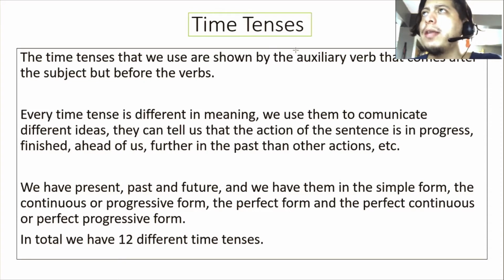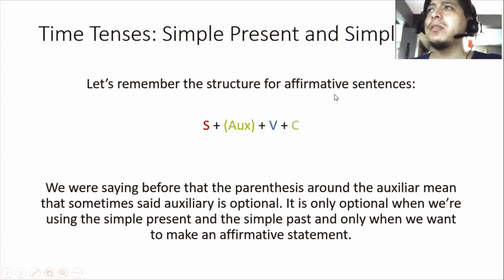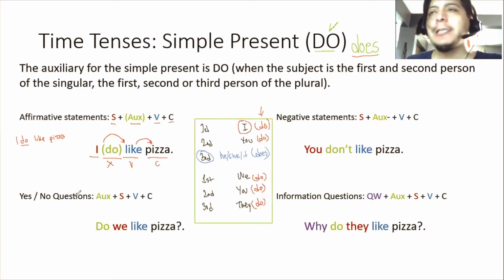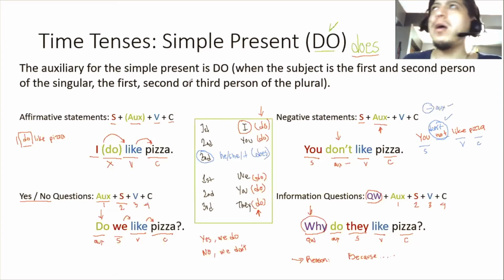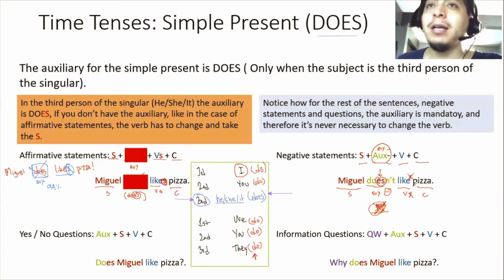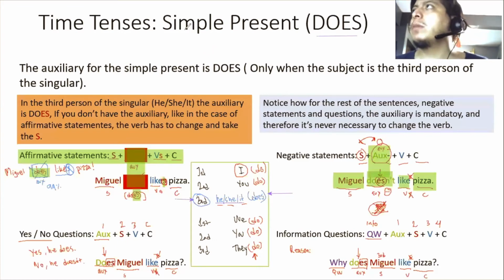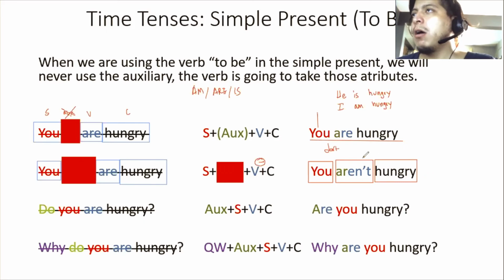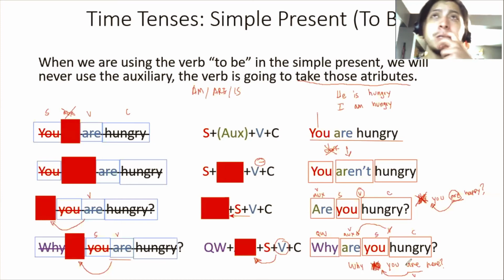Video 4 Simple Present (Presente simple en inglés. ¿Cómo usar? guia completa)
In this video we speak about the simple present, either as an affirmative or negative statement, a yes / no question or an information question.

We talk about the two variations of the auxiliary for the present "do or does" and how that influences the verb. We also speak about the "verb to be" and its conjugations

The time tenses that we use are shown by the auxiliary verb that comes after the subject but before the verbs.

Every time tense is different in meaning, we use them to comunicate different ideas, they can tell us that the action of the sentence is in progress, finished, ahead of us, further in the past than other actions, etc.

We have present, past and future, and we have them in the simple form, the continuous or progressive form, the perfect form and the perfect continuous or perfect progressive form.
In total we have 12 different time tenses.

The simple present and the simple past require some extra attention, because of the fact that even though they are the first ones that we normally check, they’re probably the two most difficult ones because they have different rules and exceptions that the other ten time tenses don’t.

They have two very distinctive rules:

1.- They normally don’t use auxiliaries when we use them for affirmative statements. Not having auxuliaries, sometimes affect the verbs.

2.- The auxiliaries work for every verb, except one. The verb “ to be” with which we have to take special considerations.

Let’s remember the structure for affirmative sentences:

S + (Aux) + V + C

We were saying before that the parenthesis around the auxiliar mean that sometimes said auxiliary is optional. It is only optional when we’re using the simple present and the simple past and only when we want to make an affirmative statement.

The auxiliary for the simple present is DO (when the subject is the first and second person of the singular, the first, second or third person of the plural).

The auxiliary for the simple present is DOES ( Only when the subject is the third person of the singular).
In the third person of the singular (He/She/It) the auxiliary is DOES, If you don’t have the auxiliary, like in the case of
affirmative statementes, the verb has to change and take the S.
Notice how for the rest of the sentences, negative statements and questions, the auxiliary is mandatoy, and therefore it’s never necessary to change the verb.
Another problem with the simple present is that the auxiliares “do or does” work with every common verb such as like, run, go, think, dream and even do: Do you do your homework?.

Except the verb “to be”, this verb never uses the auxiliaries do or does. But the verb has three different conjugations for the present.

I                   AM                                   We      ARE
You              ARE                                  You      ARE
He/She/It   IS                                      They    ARE

When we are using the verb “to be” in the simple present, we will never use the auxiliary, the verb is going to take those atributes.

You do are hungry                 S+(Aux)+V+C         You are hungry

You don’t are hungry            S+Aux-+V+C           You aren’t hungry

Do you are hungry?               Aux+S+V+C            Are you hungry?

Why do you are hungry?      QW+Aux+S+V+C   Why are you hungry?

AUTOEVALUATION! COPY AND PASTE IN YOUR BROWSER